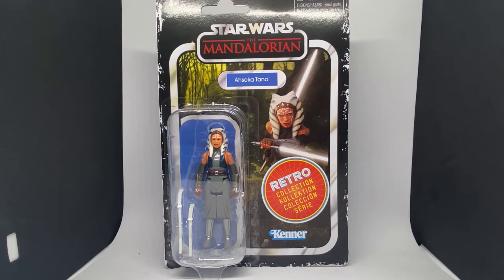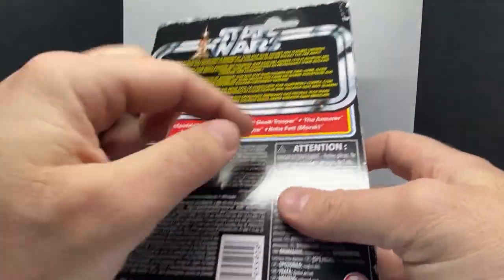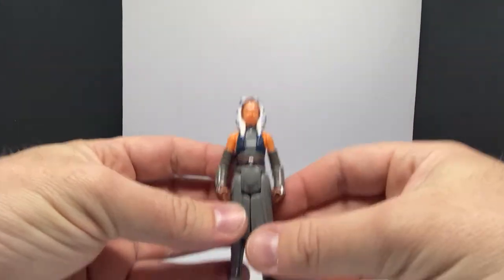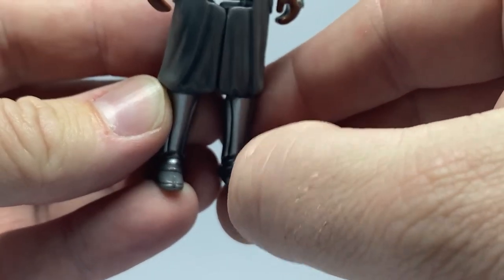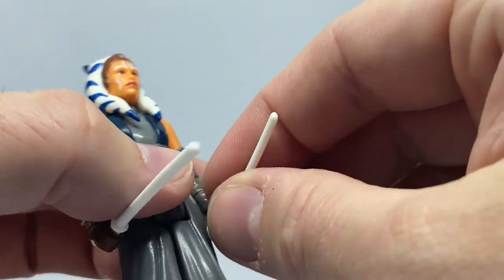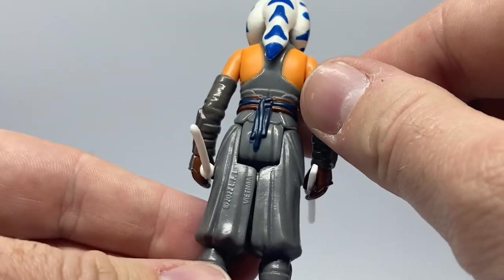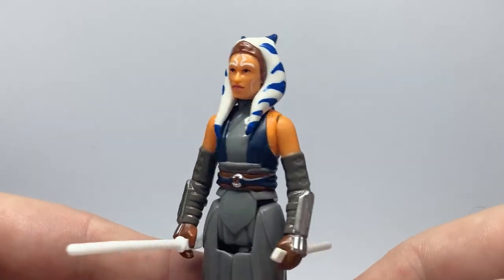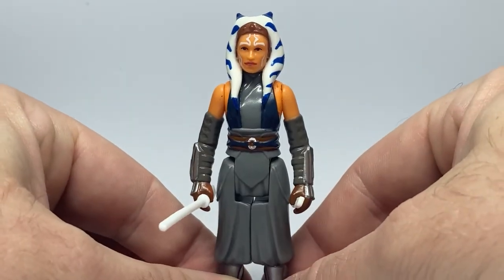AHSOKA TANO - STAR WARS RETRO COLLECTION